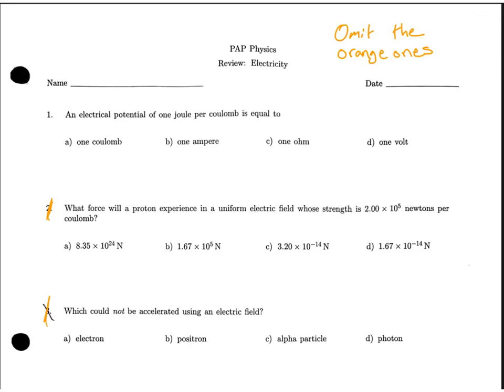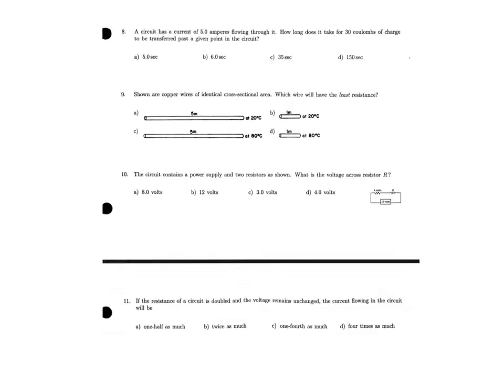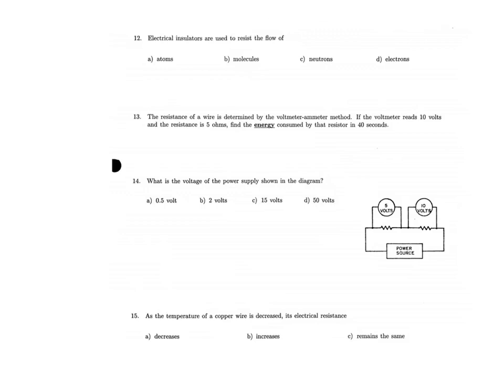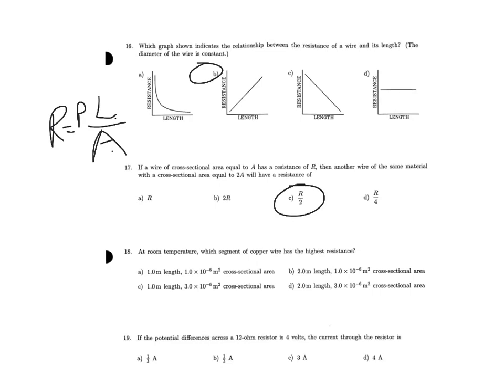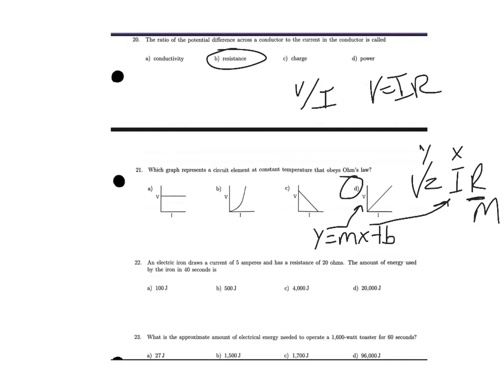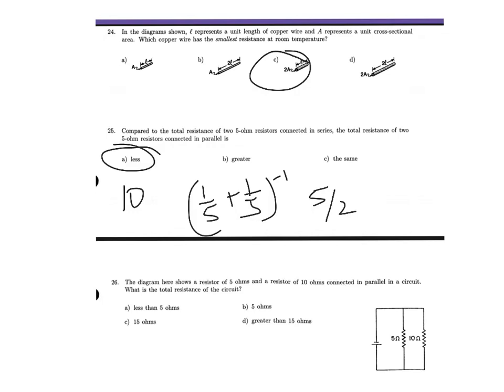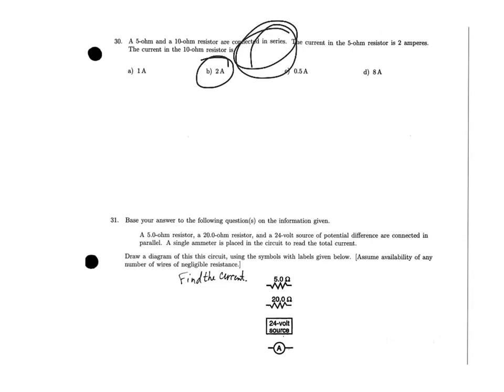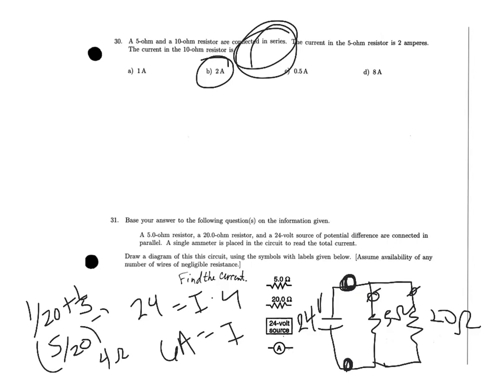Electricity AP Review